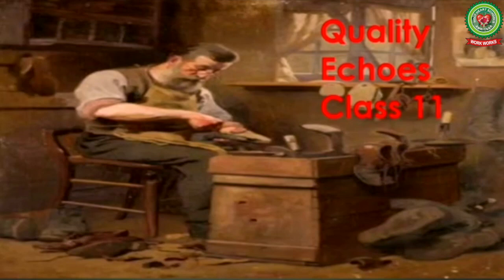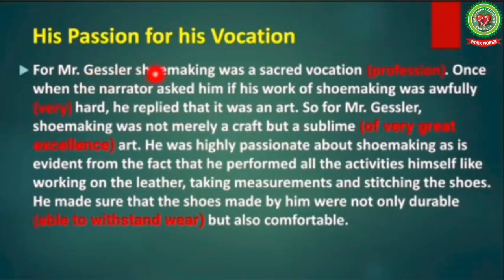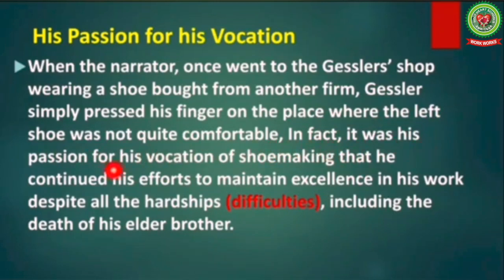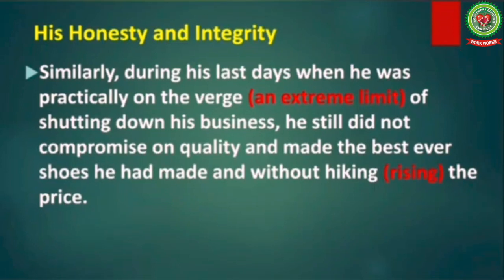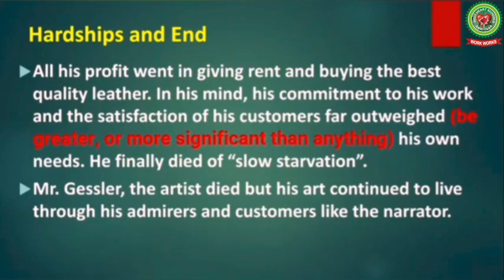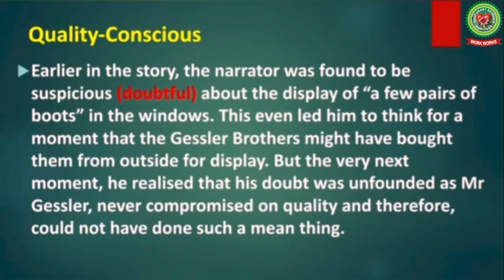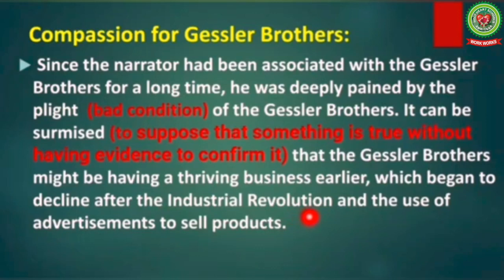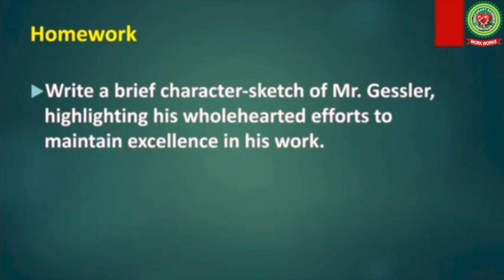Quality 5|Class 11|English|Holy Heart Schools|June 19